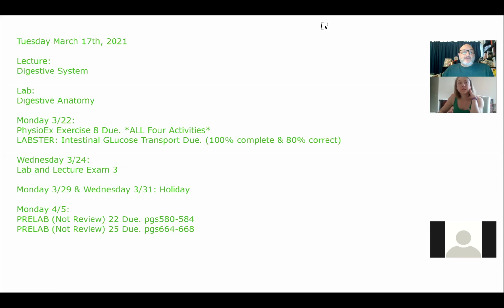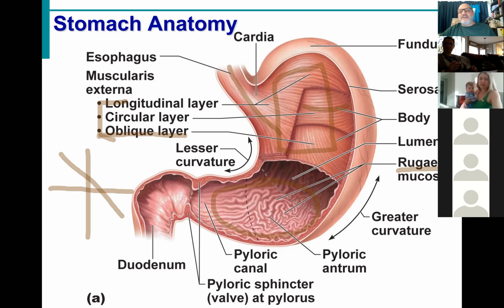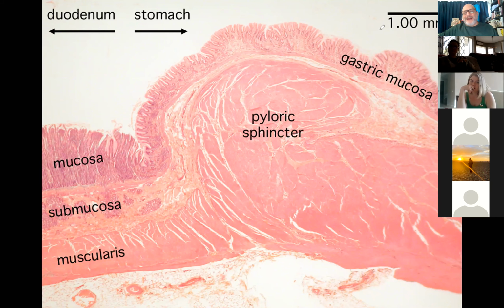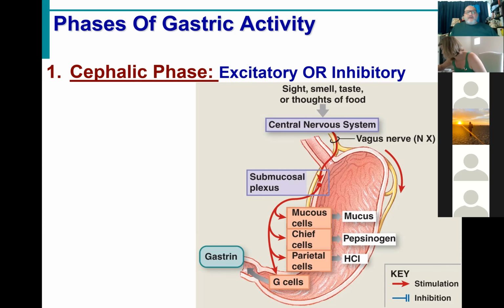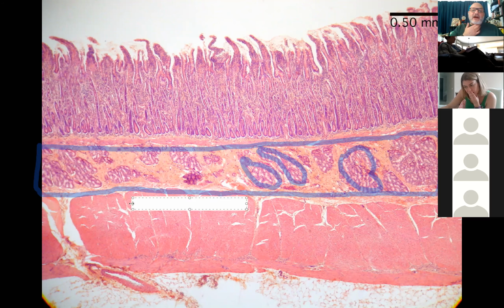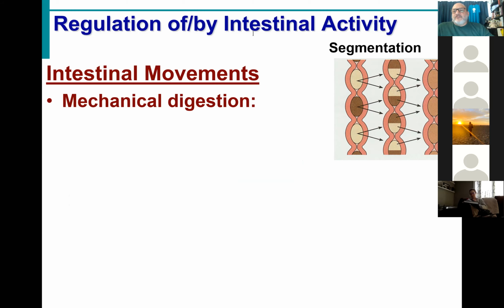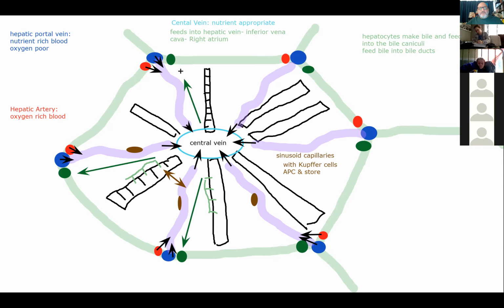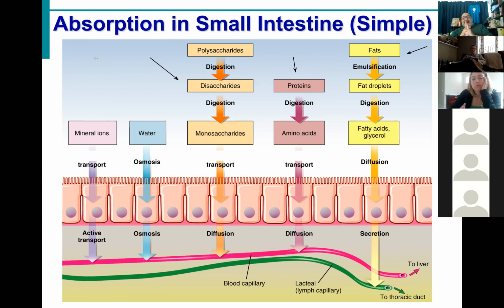BIOL431 Sp21 Digestive System Lecture 2